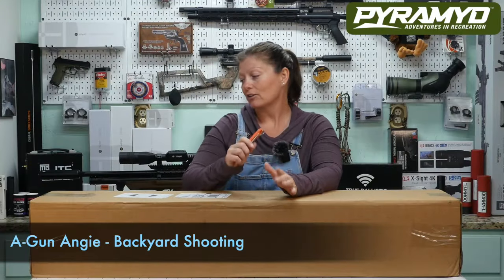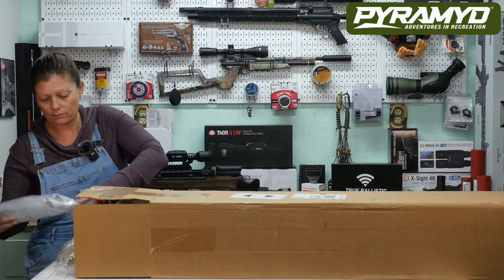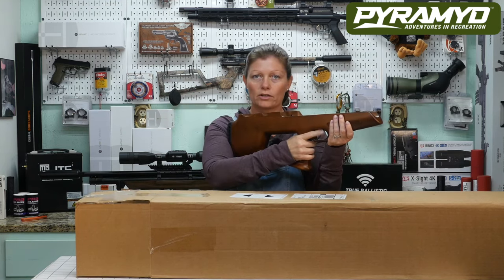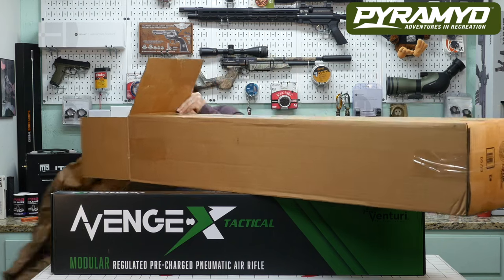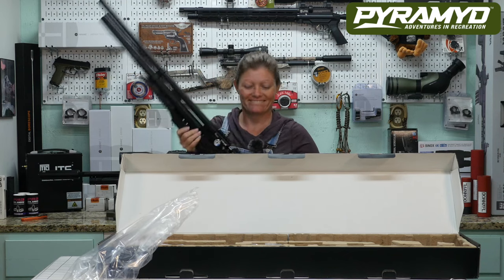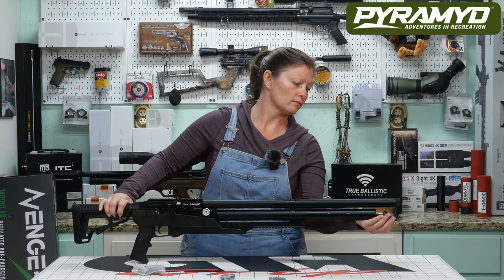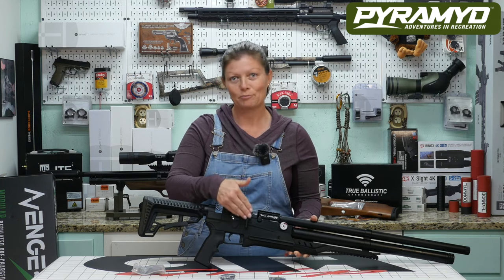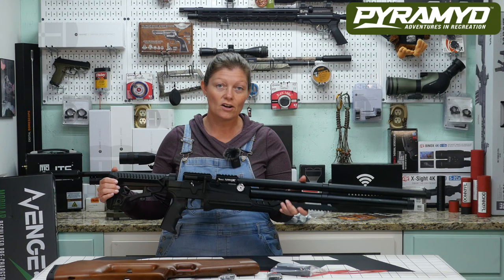AIR VENTURI AVENGE-X .25 - What Configuration Did I Request?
I finally got my hands on one of the Avenge-X! Watch to see the configuration I chose. What one is your favorite?